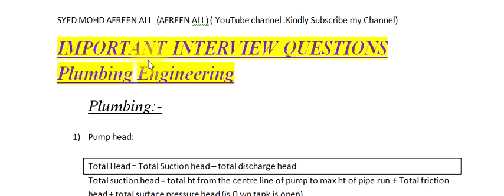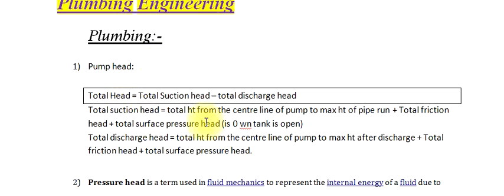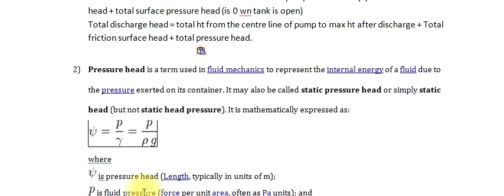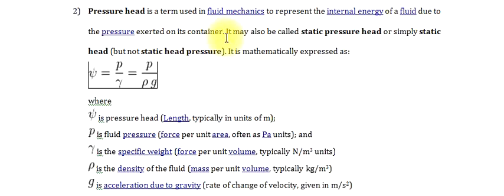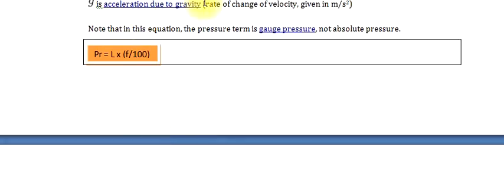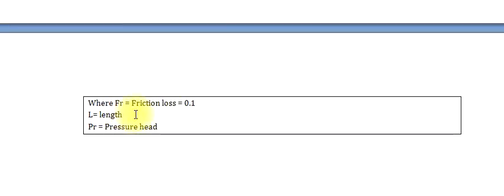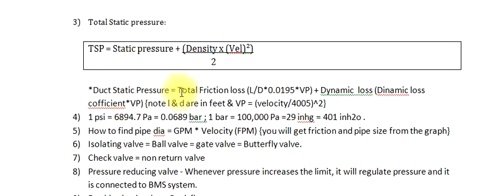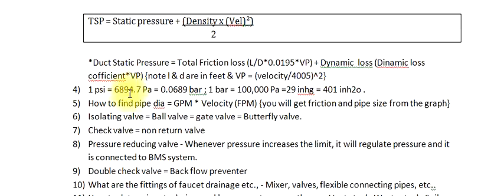Plumbing Engineer Interview Questions and Answers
Plumbing Engineer Interview Question and Answer Part-1